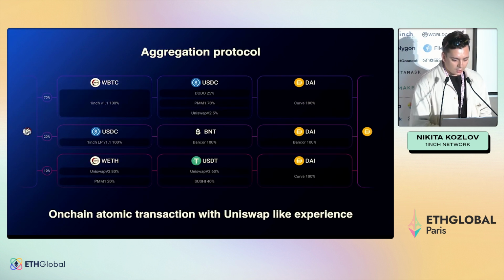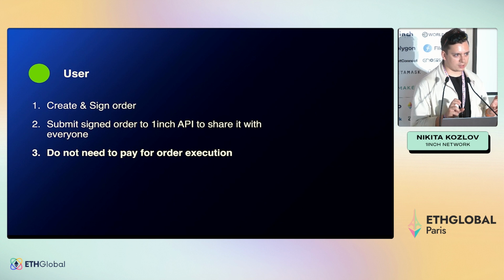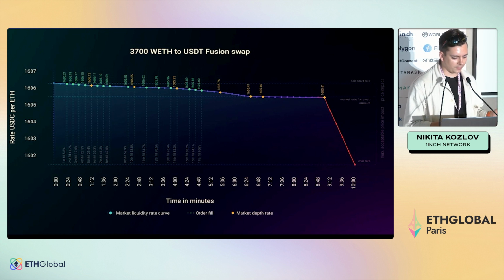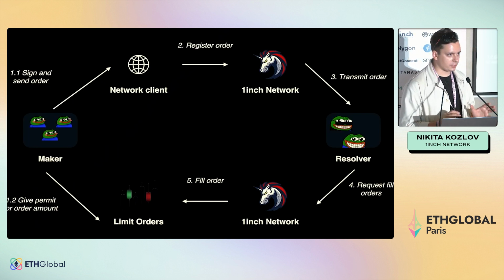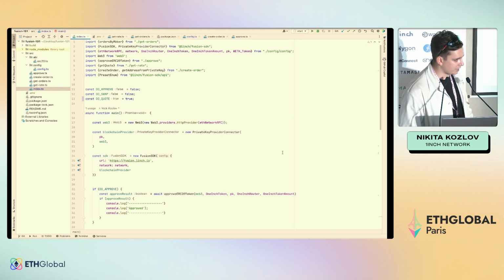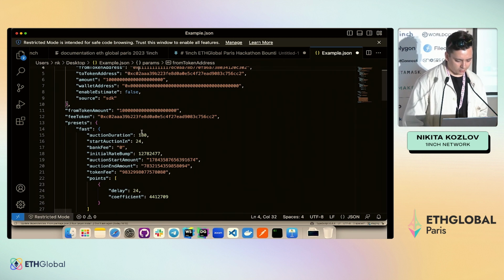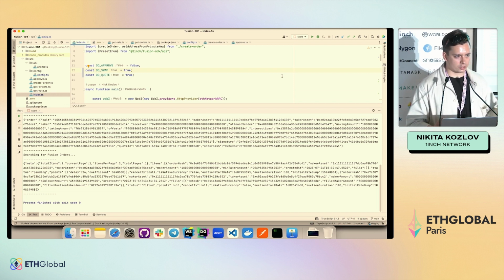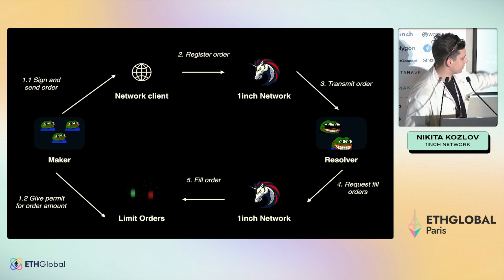1inch Network 🛠️ Deep dive into 1inch Fusion - Nikita Kozlov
Join Nikita Kozlov from 1inch Network for a workshop titled "Deep dive into 1inch Fusion".

All you want / need to know about 1inch Fusion protocol

Thank you to everyone who joined us for ETHGlobal Paris 2023!

Paris is the city of light and birthplace of many revolutions. Therefore we were thrilled to be back in one of the most buzzing and free-spirited cities in Europe for ETHGlobal Paris 2023. A lot has changed in the European ecosystem since the last time we hosted a hackathon in 2019.